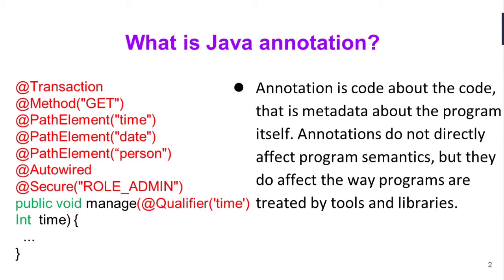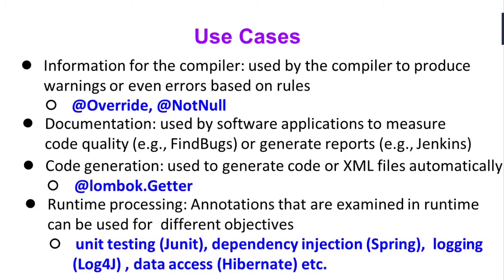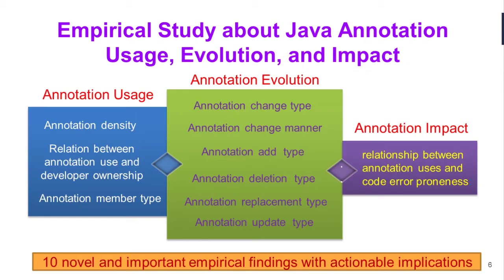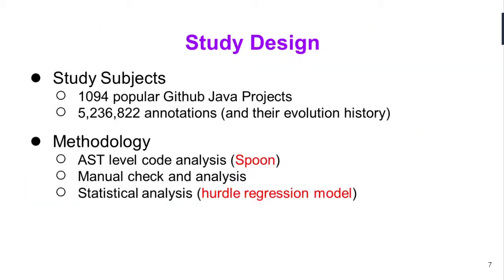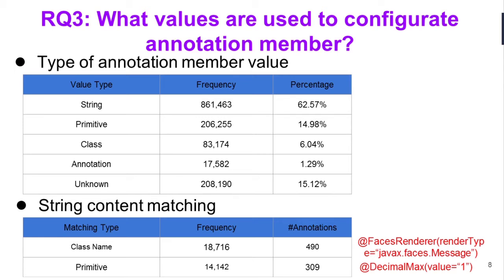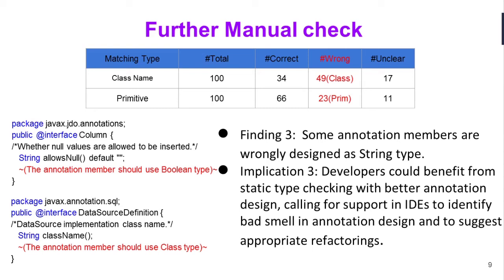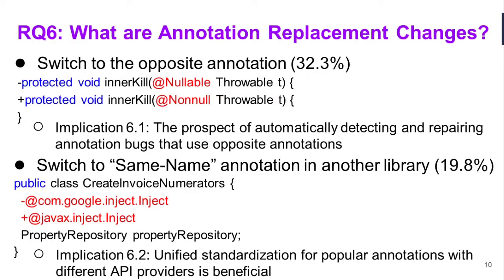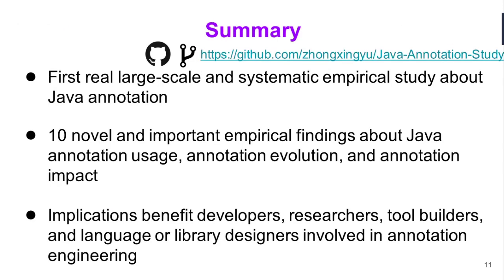Characterizing the Usage, Evolution and Impact of Java Annotations in Practice